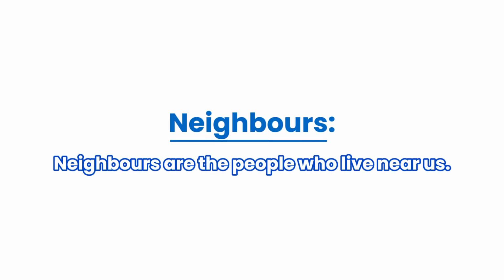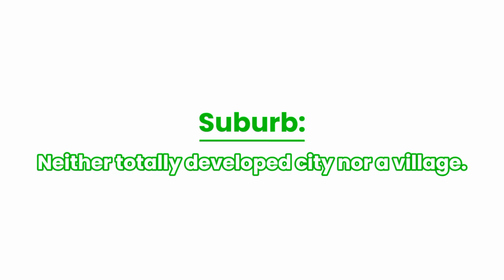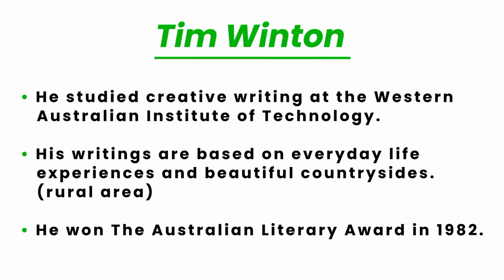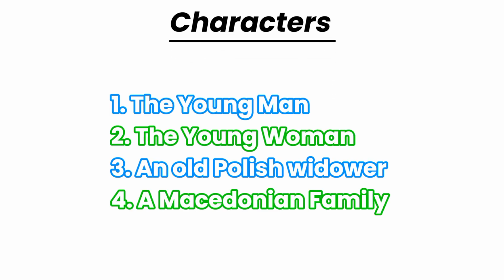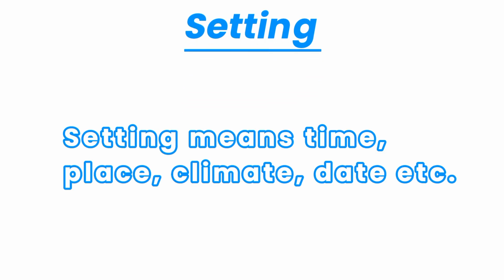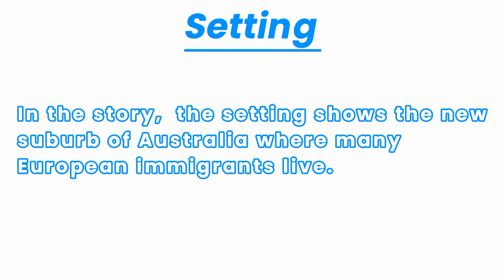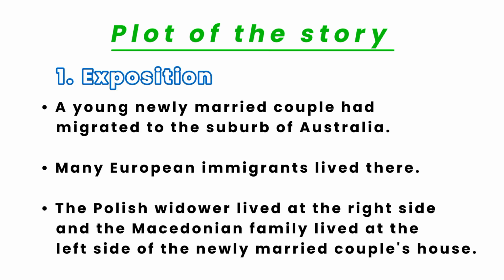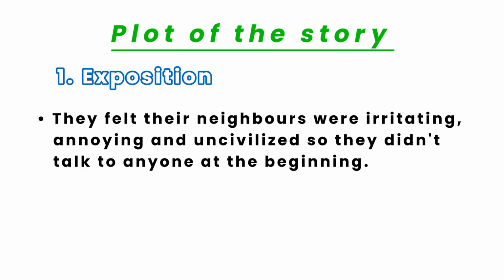Neighbours | Tim Winton | Grade 12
Dear students, learners and educators,
I feel glad to welcome you all in my online educational YouTube channel Lalitadangol50.
It is mainly to provide the references of compulsory English for 10+2 level students.
Additionally, I am trying to support on basic grammar for school and college level.
This short video is about the short story Neighbours from grade 12 Compulsory English book.
Your subscriptions will definitely motivate and promote my YouTube channel to upload new videos.
If you have any suggestions to improve my upcoming academic videos, feel free to communicate with me.

Your English Teacher
Lalita Dangol